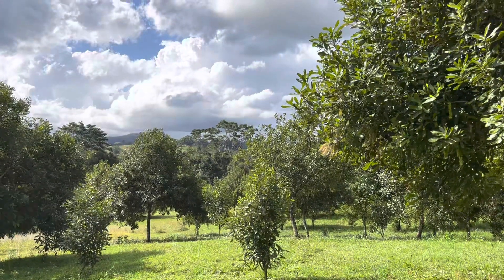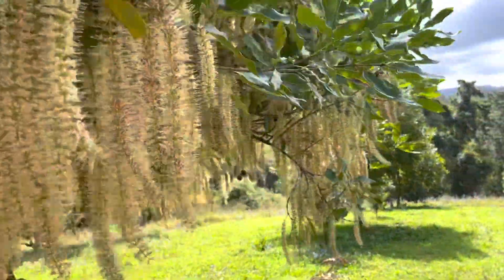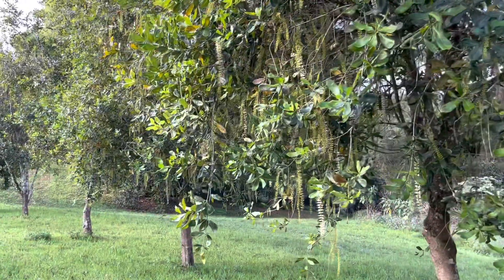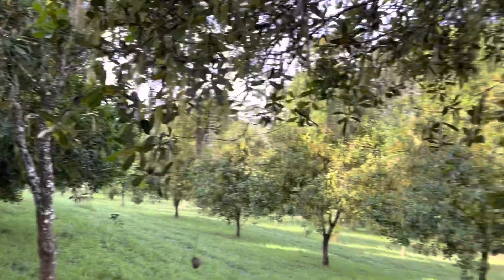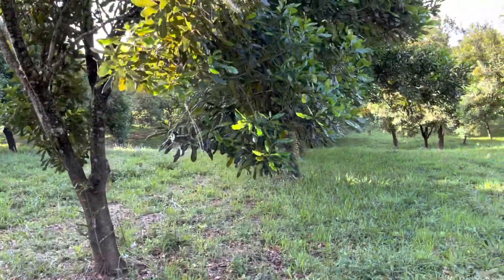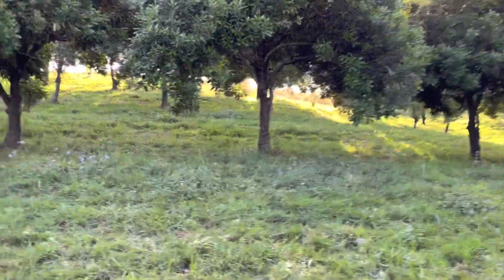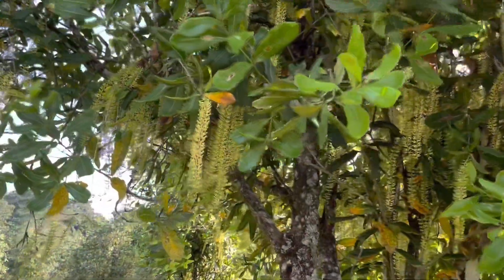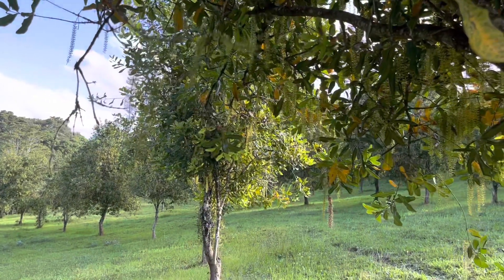Pollinate or perish!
The latest research on macadamia cross-pollination turns to analysis of shedding in the post- flowering period. What did the researchers find, and what does it mean for orchard design?